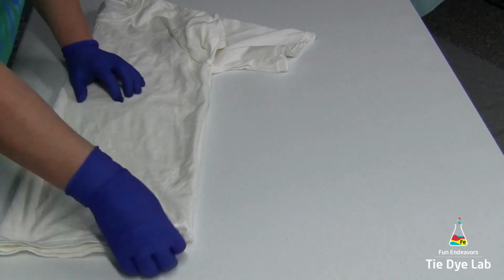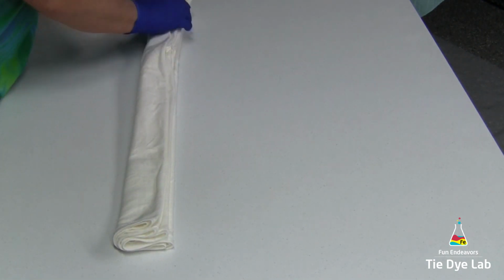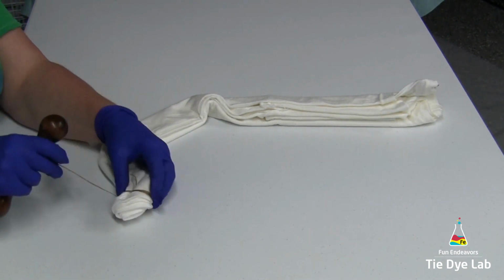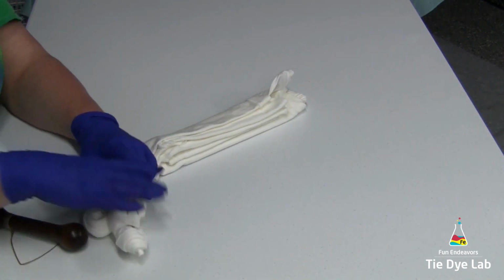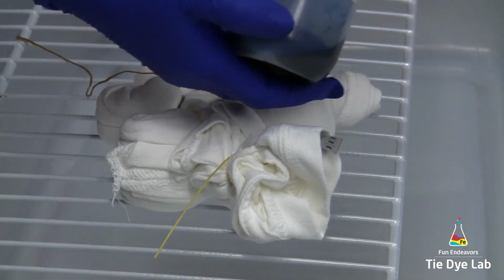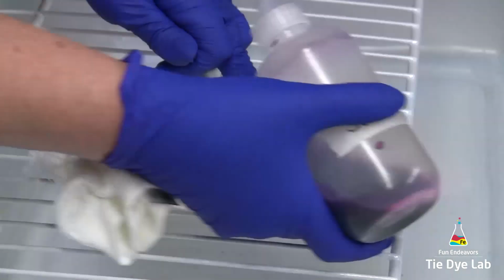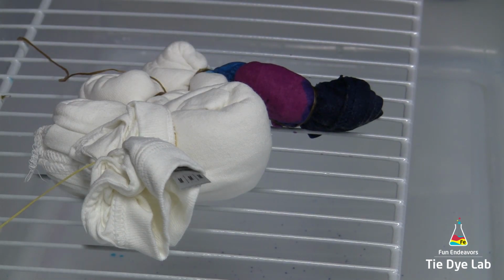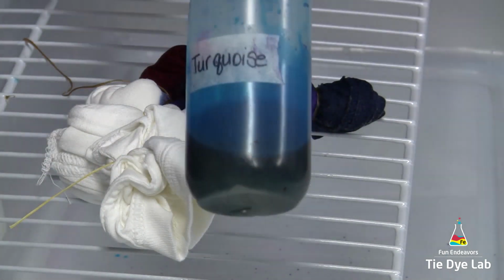How To Make A Vertically Folded Tie Dye Shirt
In this video I show and explain how I tied and dyed this vertically folded tie dye shirt.

Links:
Dye:
Sky Blue, Sweet Pea, Amethyst, Robin's Egg Blue, Peony, Turquoise, Lilac, Powder Pink, Fuchsia from Dharma Trading Company

8” Locking Curved and Straight Hemostats

10" and 12" Curved Locking Hemostats

Hi guys!